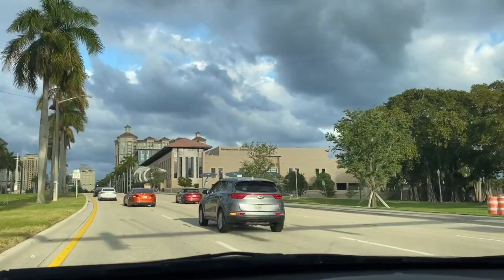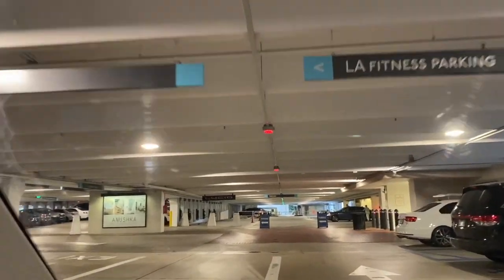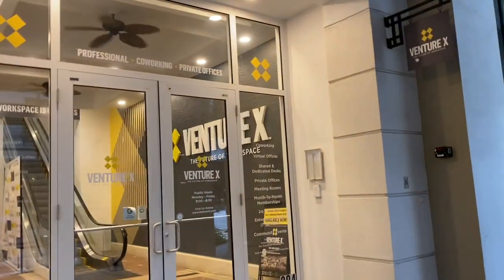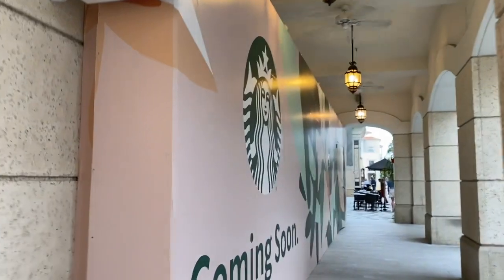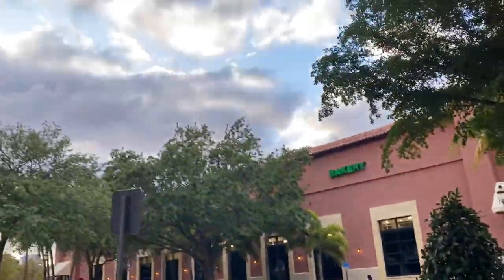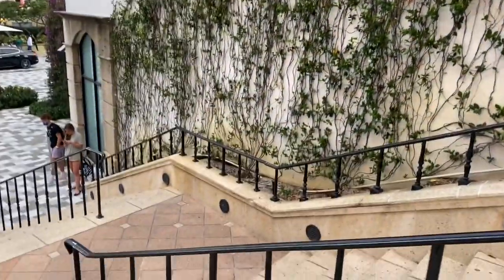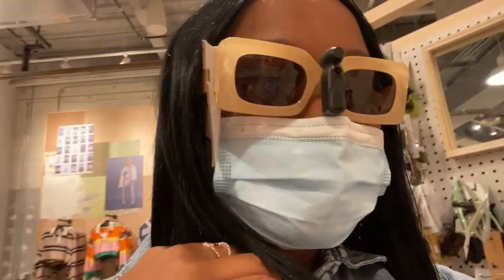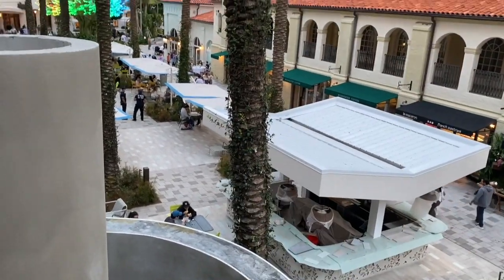Downtown West Palm Beach Tour or Rosemary Square | Things to do in West Palm Beach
🔥Downtown West Palm Beach or Rosemary Square (the former City Place in West Palm Beach) is certainly a place to visit if you are ever in Florida. This location in Palm Beach County was recently renamed.

After its recent street and business renovations, this downtown area is at the top of my list of places to visit in Florida or things to do in Florida. Some may call it a "indoor-outdoor" mall of innovation.

Rosemary Square has new and great features like Pura Vida Miami, AMC Movie Theater, West Palm Beach Improv Comedy Club, and much more. This is also a main location for a typical West Palm Beach protest and near many locations for the covid vaccine in West Palm Beach.

This is certainly a place to come enjoy with family and friends. The dynamic Rosemary Square in West Palm Beach Florida was created in 2000 and is still being expanded today. If you are ever looking for places to shop or the best restaurants in West Palm Beach Florida, you can find your favorite location in Rosemary Square. This downtown area is also a space for live events, performances, and grand initiatives.

If you're aiming to visit Rosemary Square Downtown West Palm Beach Florida in person, visit the

More information about the renovation of City Place West Palm Beach to Rosemary Square West Palm Beach

💕HERE’S A FEW FUN FACTS ABOUT ME:

I call myself  "THE GEN-Z BRAND QUEEN"
HERE'S WHY: I am a Haitian American alumna from the University of Florida with a B.S. in public relations. I am a lover of traveling, public speaking, planning, and writing.

For over six years , I have gained great experience in working with brands through editing, planning, developing strategies, and managing upscale events. My biggest strengths include CREATIVITY, EMPATHY, ACHIEVEMENT, and LEADERSHIP. If you are reading this, thank you for your support and welcome to the ThriveSociety!